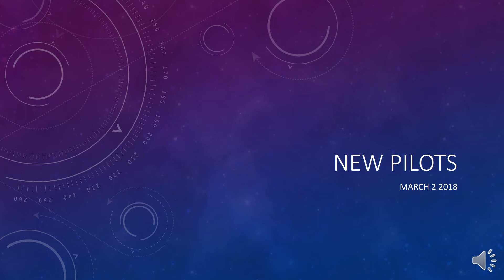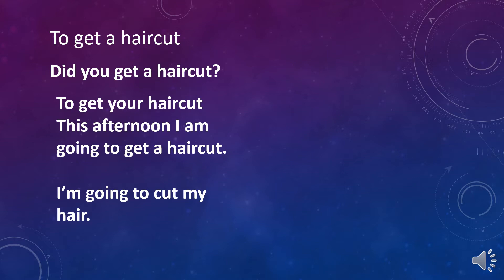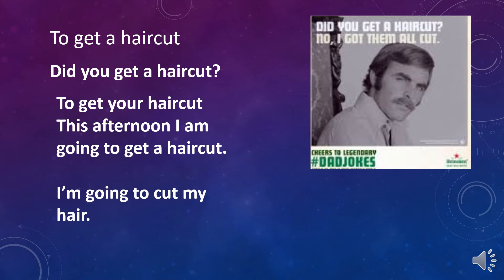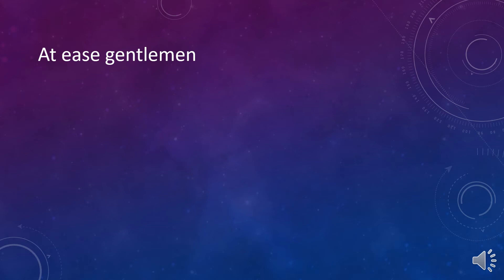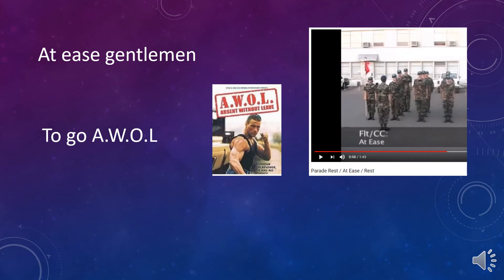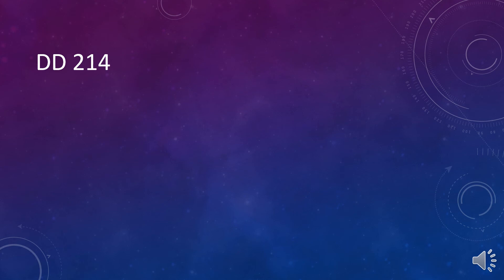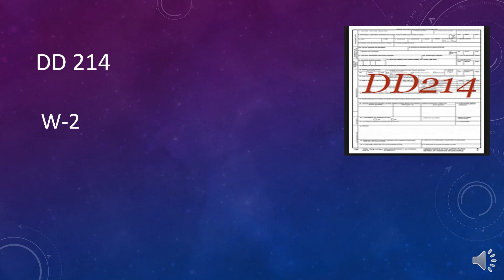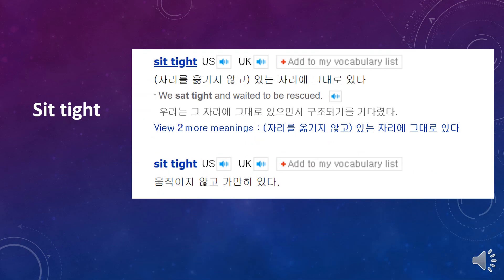New Pilot's final class Did you get a haircut pptx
To get a haircut

Did you get a haircut?

No, I got them ALL cut.

To get your haircut

This afternoon I am going to get a haircut.

I’m going to cut my hair.

You are going to cut your own hair? Wow you are talented.

At ease Gentlemen

AWOL / to go
 AWOL

To get your DD 214

W2 / tax returns

Sit tight  = wait just a minute

At ease Gentlemen
AWOL / to go
 AWOL